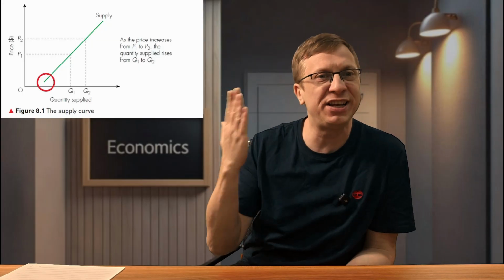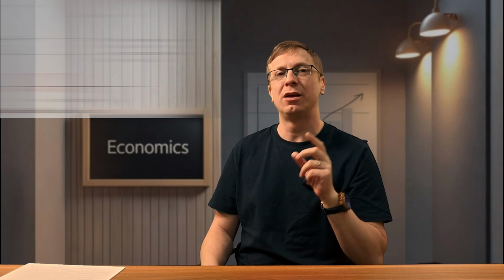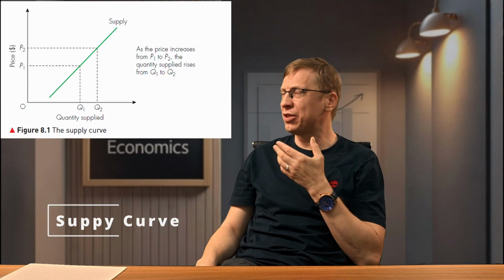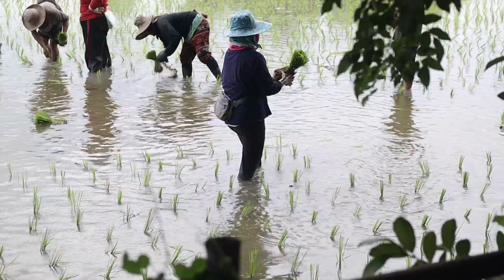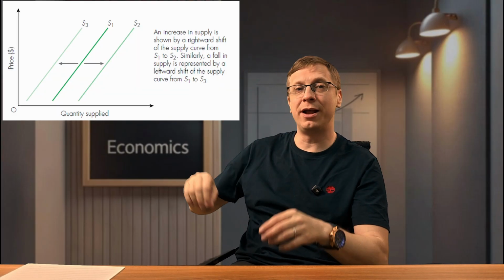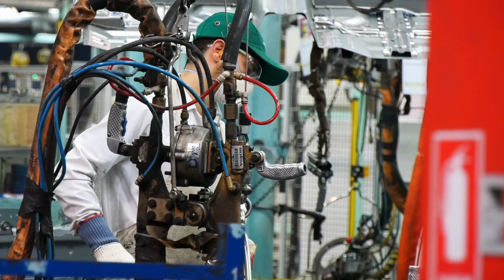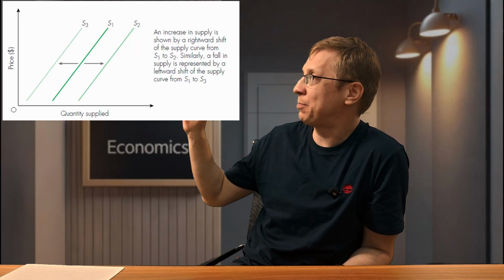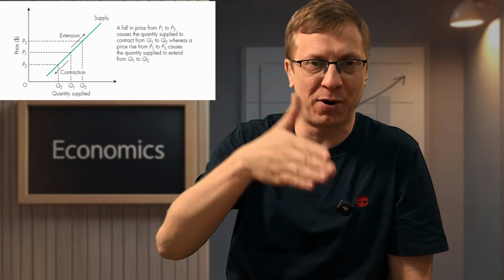IGCSE Economics. Lecture 7: Supply.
Everyone understands demand. Consumers, emotions, trends, hype.

Supply? That’s where reality hits.

In this lecture, we break down what supply really means, why the classic upward sloping curve is only half the story, and why textbooks quietly hide behind one magical phrase: ceteris paribus.

You’ll learn:

• The real definition of supply (and why the time period actually matters)
• The Law of Supply — and why it’s not mystical at all
• Why supply curves in textbooks are slightly misleading
• Break-even logic and why firms don’t produce “for fun”
• The difference between movement along the curve and a shift of the curve
• TWO TIPS factors explained clearly (Time, Weather, Opportunity Cost, Taxes, Innovation, Production Costs, Subsidies)
• How disasters, wars, and entrepreneurship reshape markets
• Why high profits attract competitors — and what that says about “success courses”

We also look at real-world examples:
Japan’s 2011 tsunami and supply shocks,
Huawei shifting industries,
Taxes and subsidies as tools of market control.

This is not just exam theory.
This is how incentives actually work.

Because supply is not just a graph.
It’s producers making decisions under constraints.

Timeline:
00:00 Introduction
00:43 Definition of Supply
03:57 Remark to Reality
05:32 Supply Curve
06:07 Non-Price Factors
15:23 Enterprise Factor
16:43  Individual vs Market Supply
19:56 Final Thoughts

If you’re studying IGCSE Economics, A-Level, or just trying to understand how markets actually behave, this lecture gives you both the model and the reality check.

Economics works.
But only ceteris paribus.